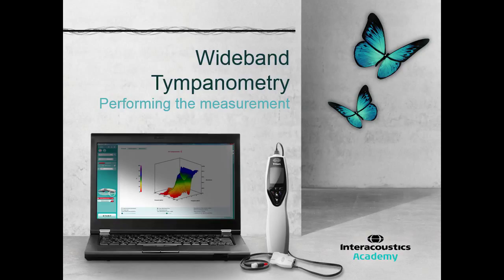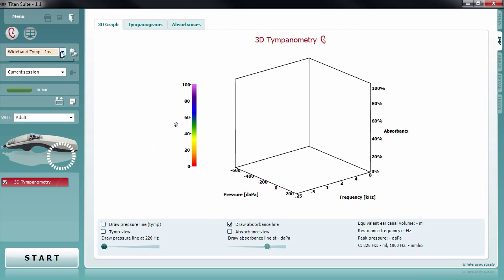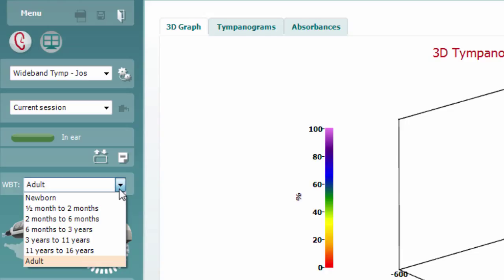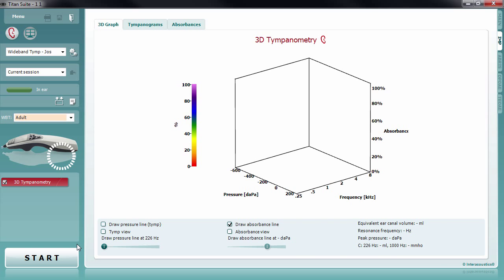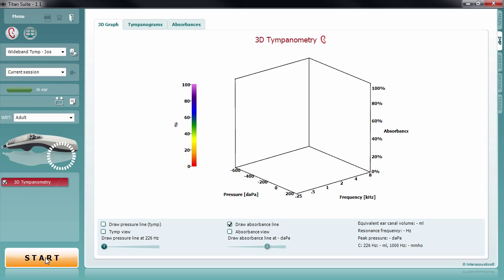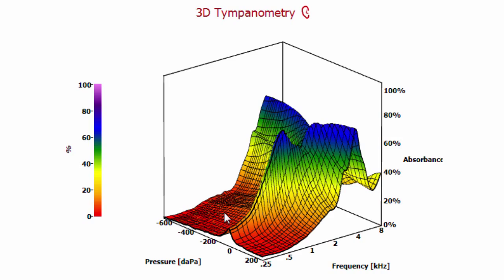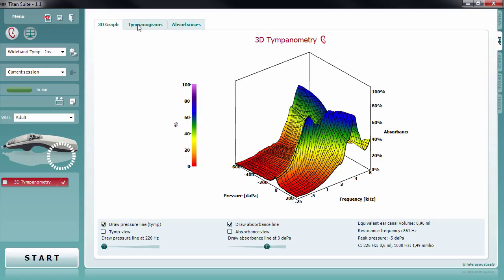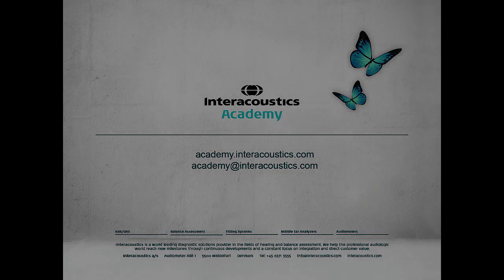Performing Wideband Tympanometry (WBT)